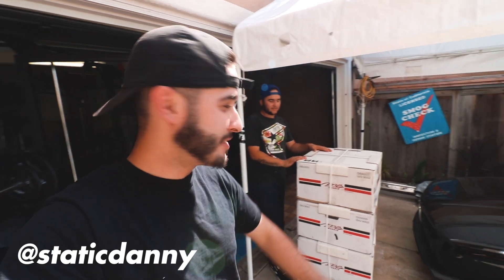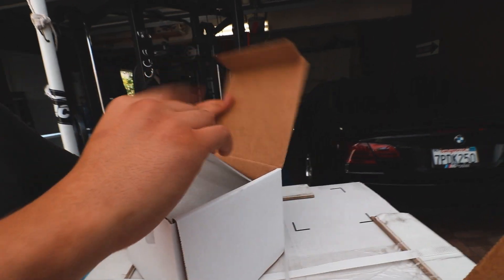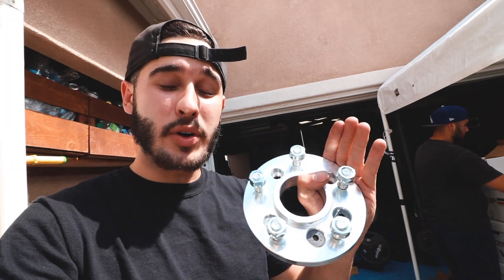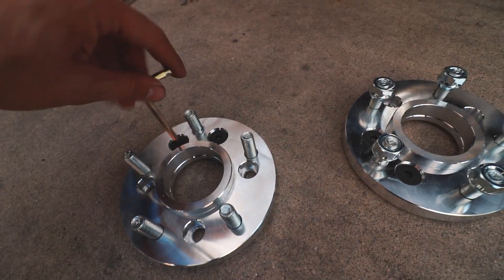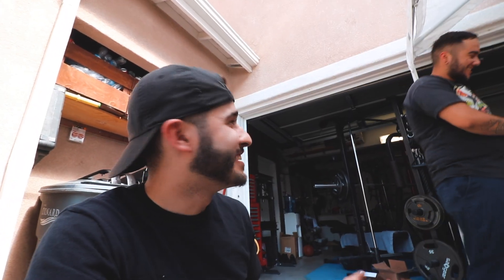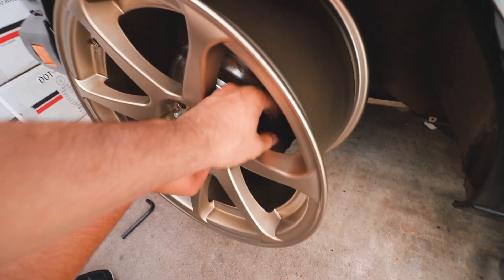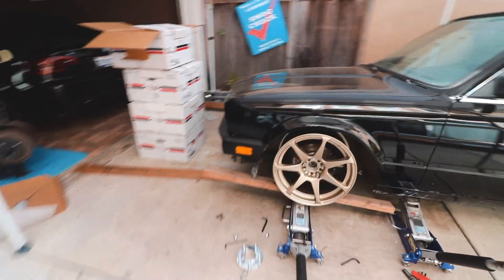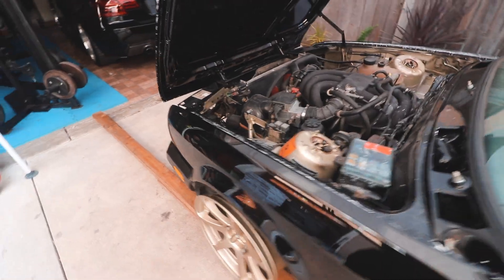NEW WHEELS FOR THE E30!!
I was finally able to get a hold of one of my DREAM wheels, BRAND NEW! Hope you guys like the new setup! (:

   MB Battles 17x9
  *No Longer On Website, Call to Order!*